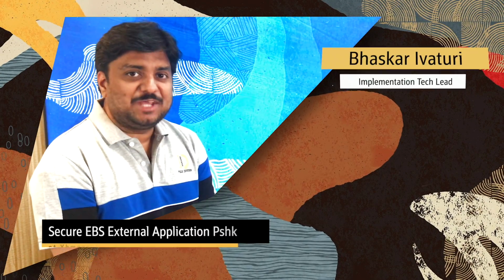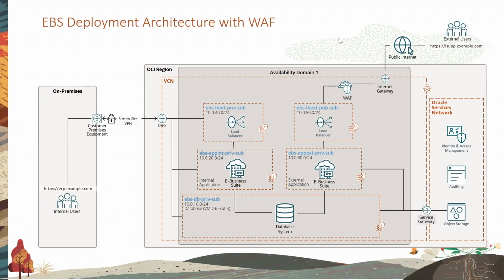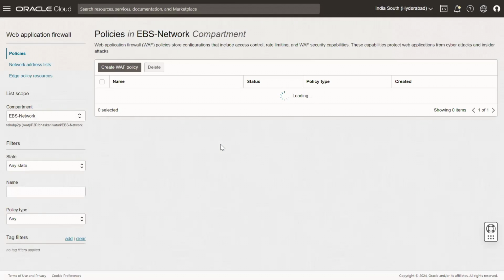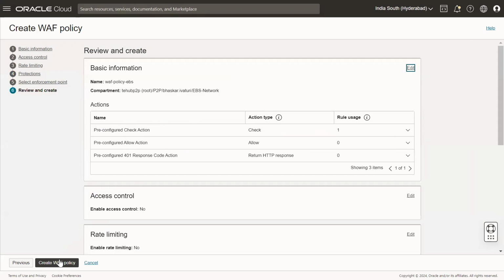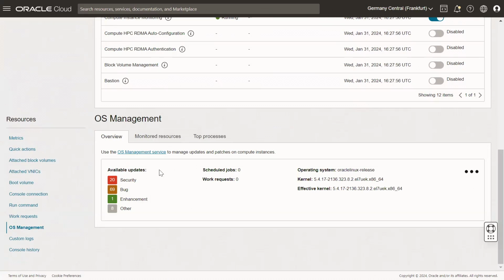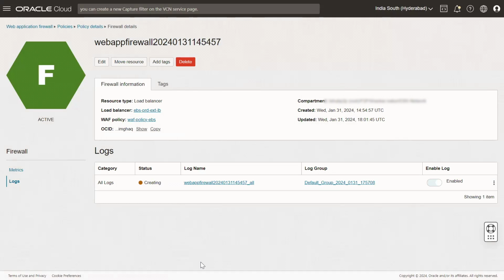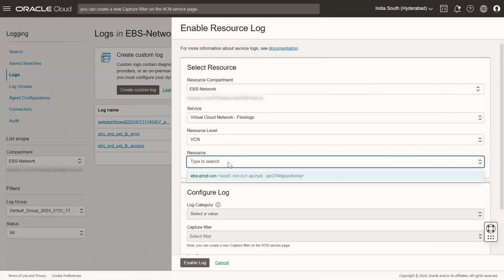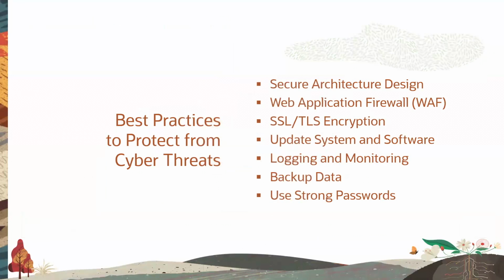Secure EBS External Application Node in OCI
This video will help you to understand How to Secure your EBS External Application Node in OCI. Also, focuses on effective measures to be taken to strengthen the security of EBS External Application Node in OCI.

Presented by:
- Bhaskar Ivaturi, EMEA Implementation Tech Lead, Oracle